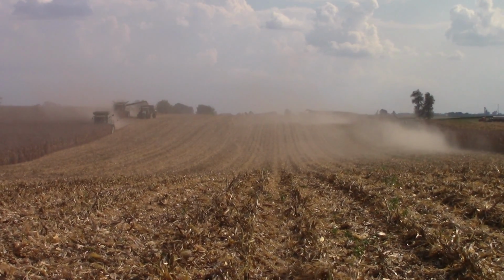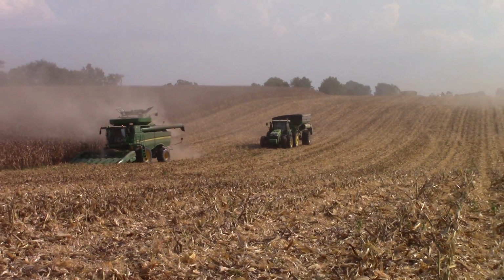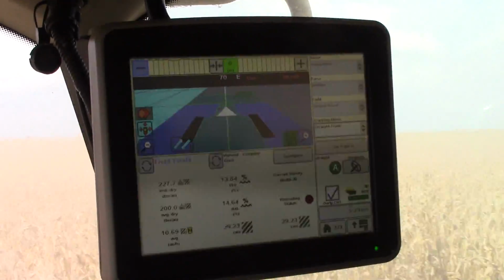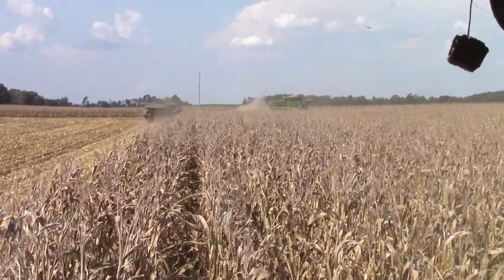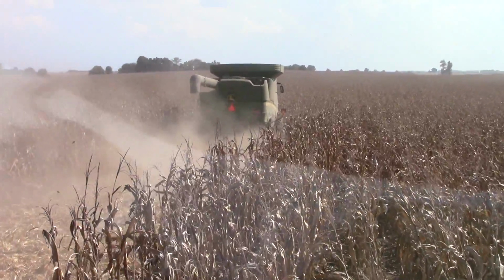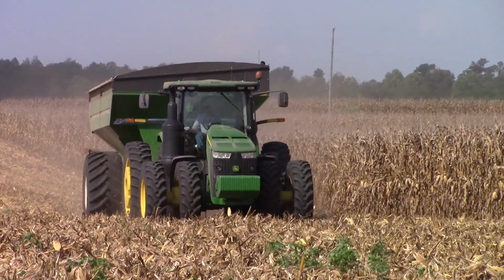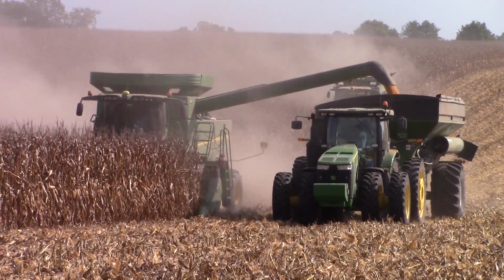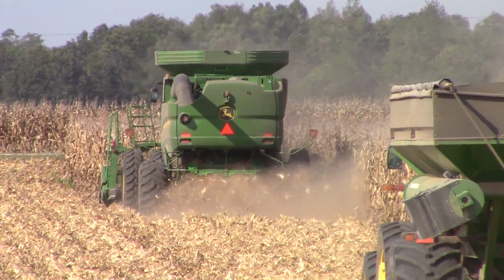Four John Deere S670 Combines Harvesting Corn